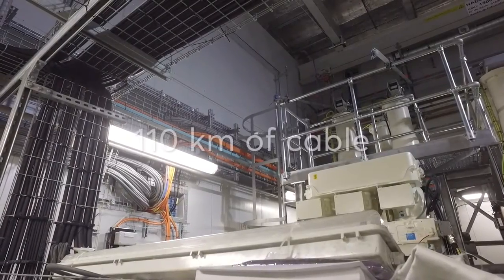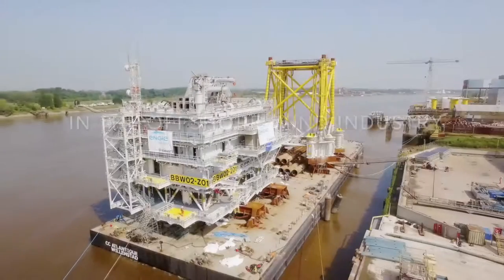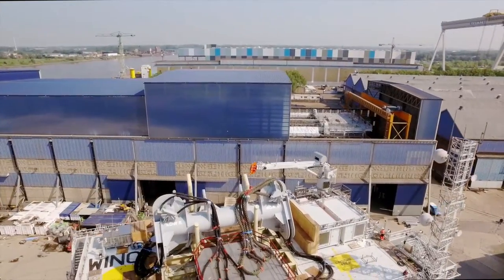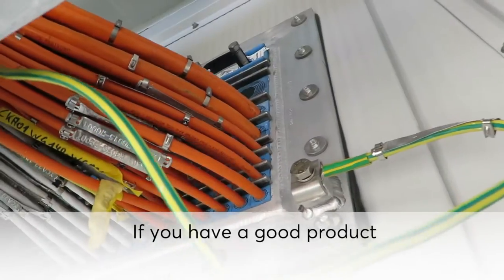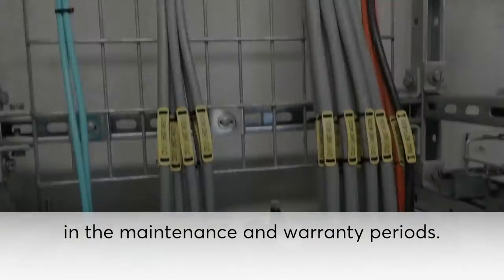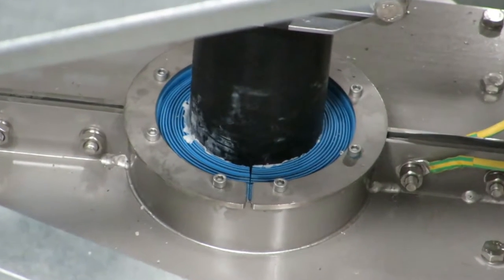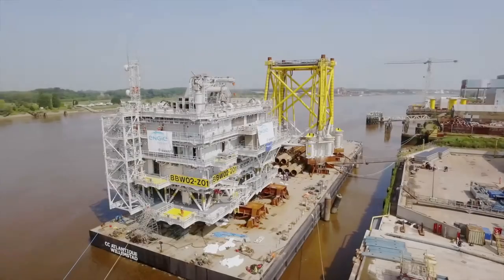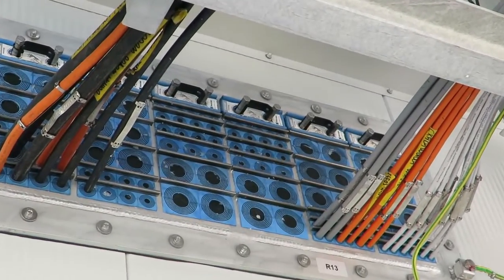Partners for protection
Watch the movie on how substation masters ENGIE Fabricom uses Roxtec cable and pipe transits to optimize protection and ensure operational reliability.